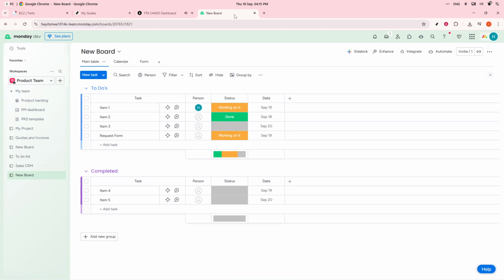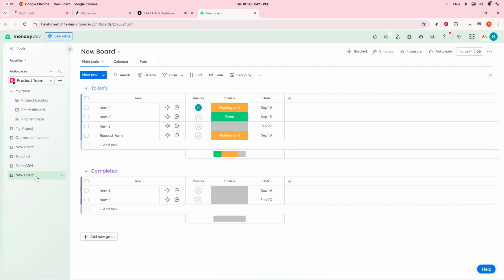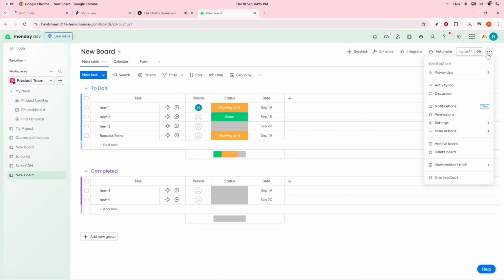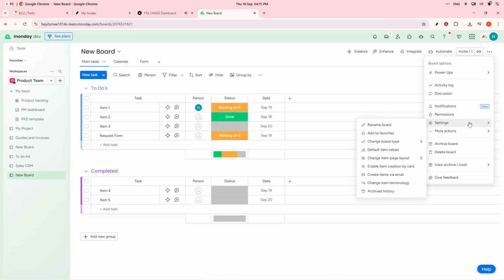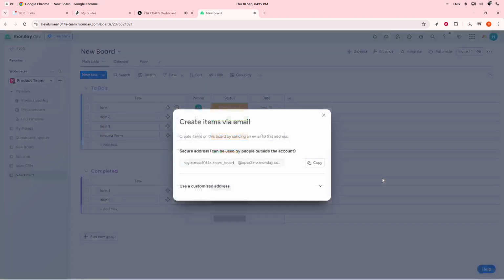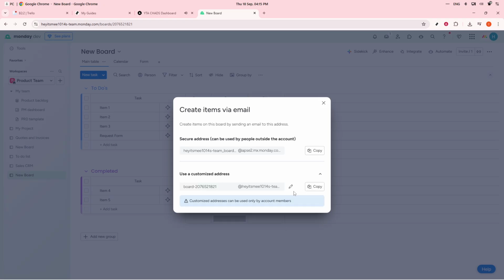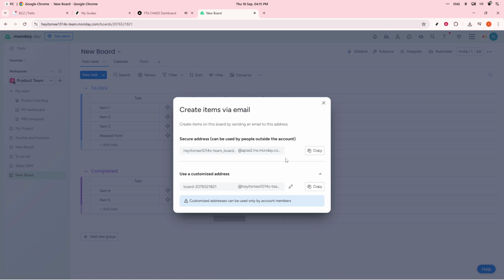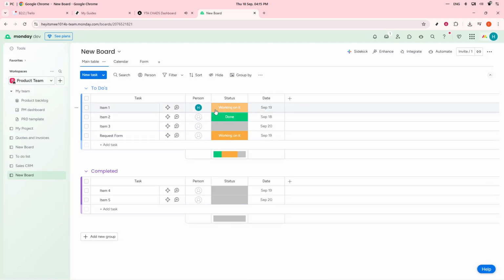How to Send Automated Emails in Monday.com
Learn how to send automated emails in Monday.com with our Complete 2025 Guide. Whether you’re managing projects, sending task reminders, or keeping clients and team members informed, this step-by-step tutorial shows you how to set up email automation workflows efficiently. Discover how to trigger emails based on task status, deadlines, or custom events, streamline communication, and save time. Perfect for project managers, team leads, and businesses, this guide helps you improve productivity, maintain consistent communication, and make the most of Monday.com’s powerful automation features.